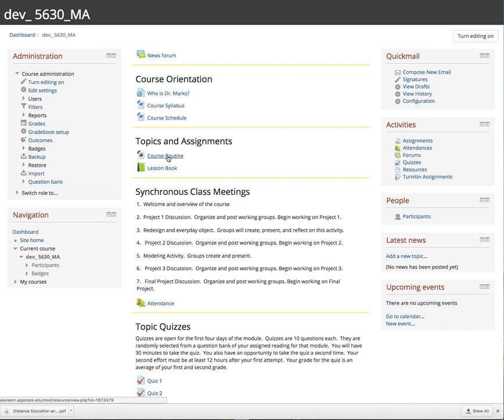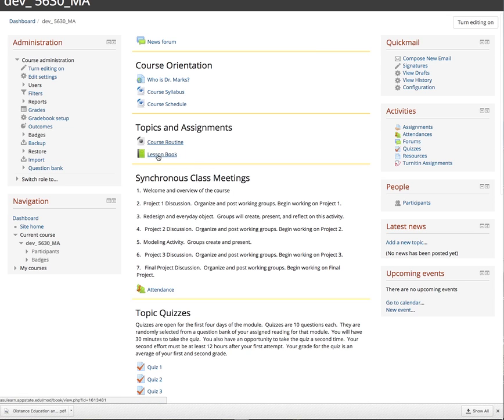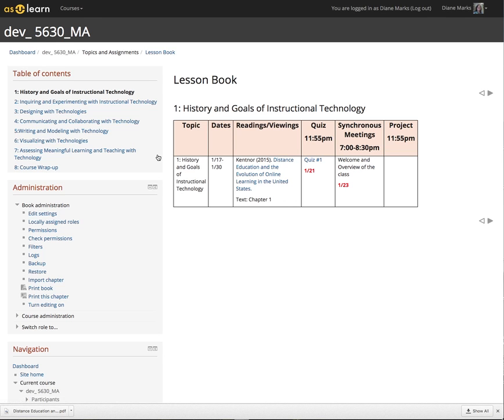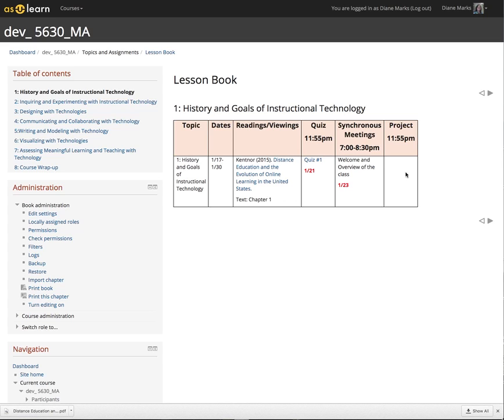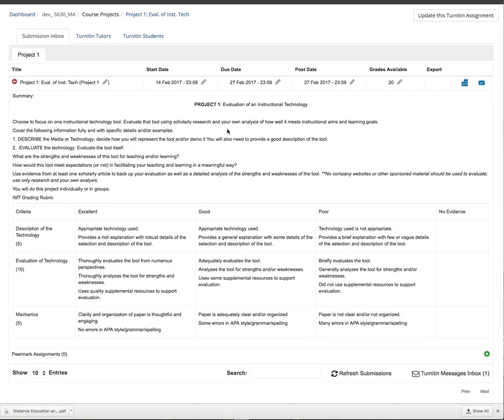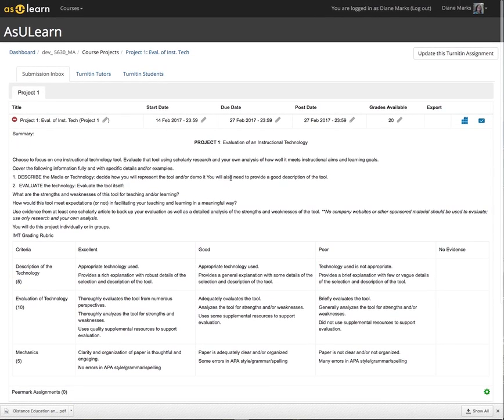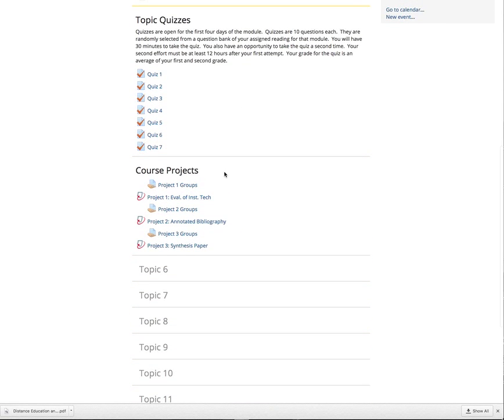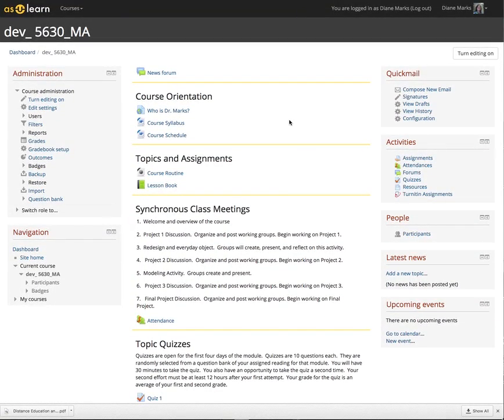5630_MA Orientation Video